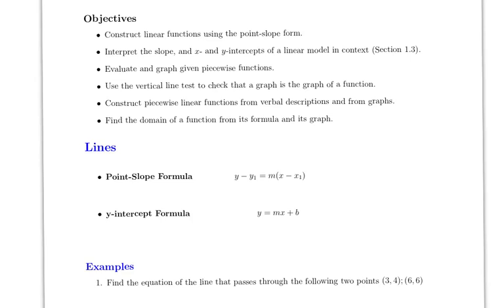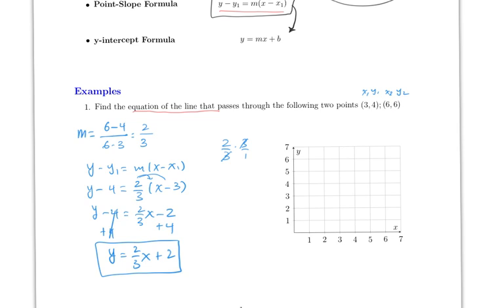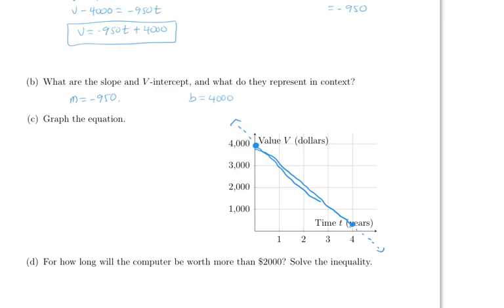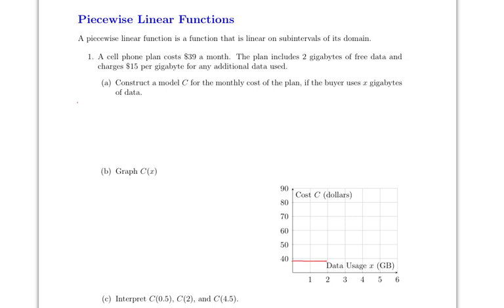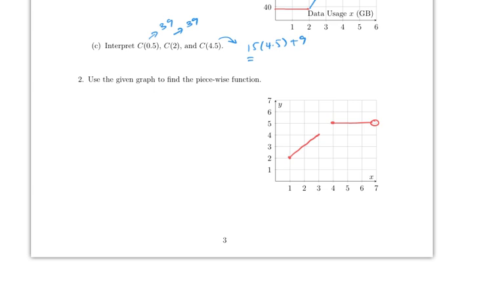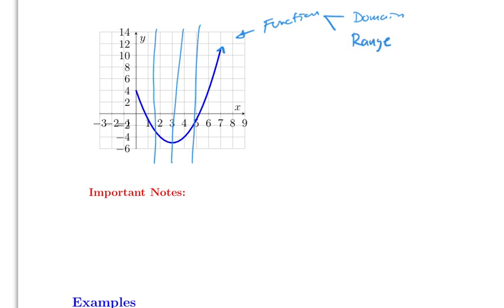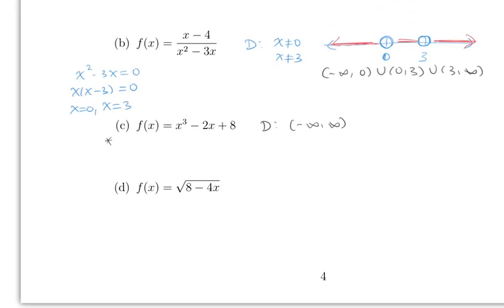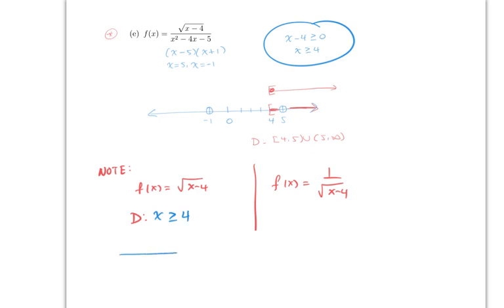January 21, 2025